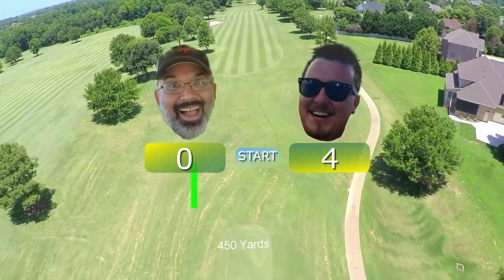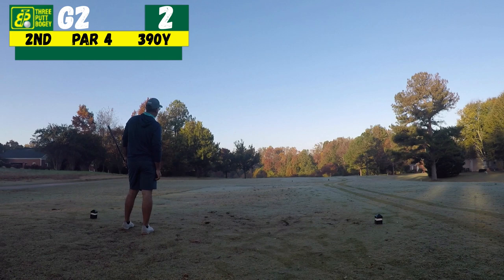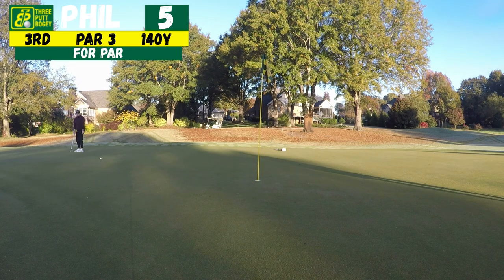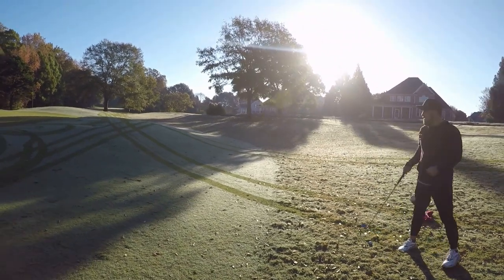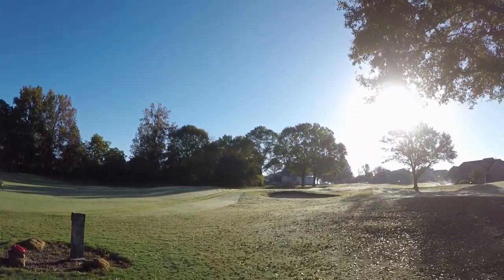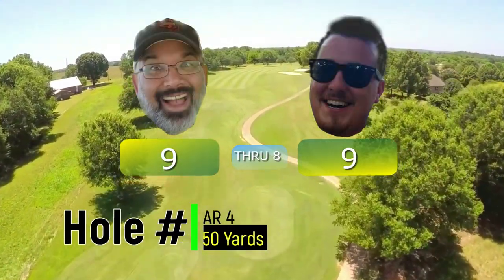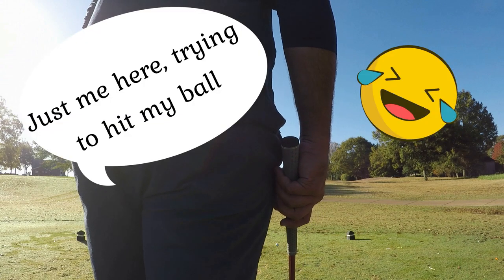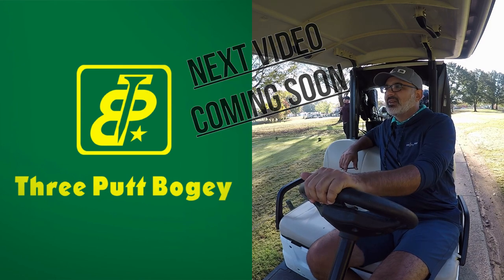I Lost My $H1T! 🏌️‍♂️⛳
4 Point Head Start for Phil in a Down to the Wire Stableford Match.